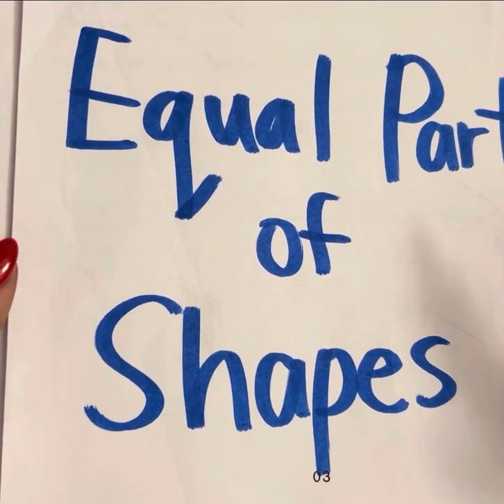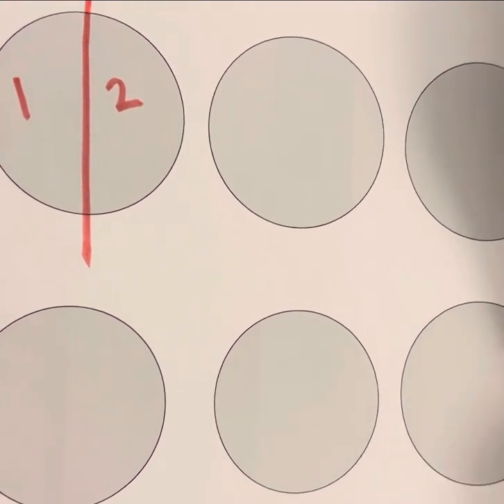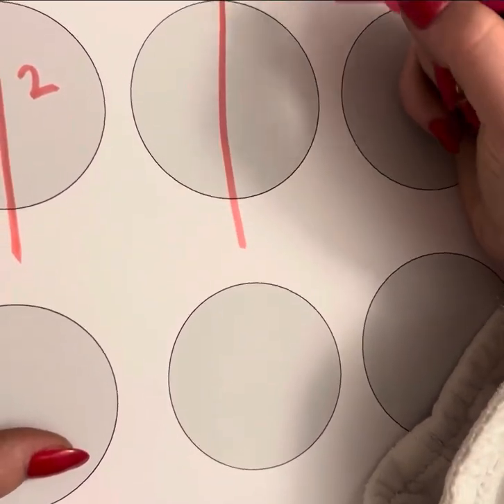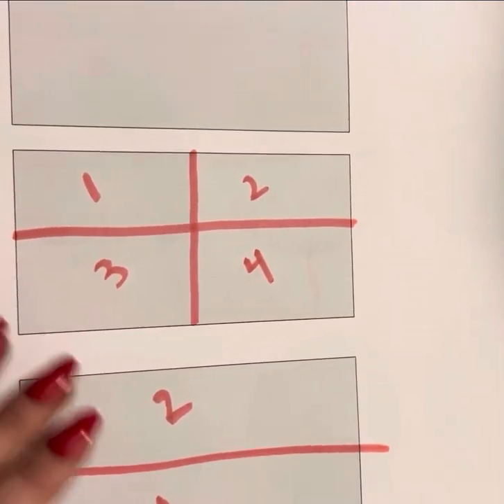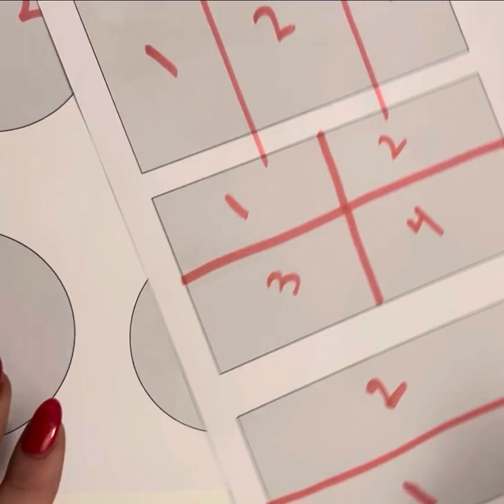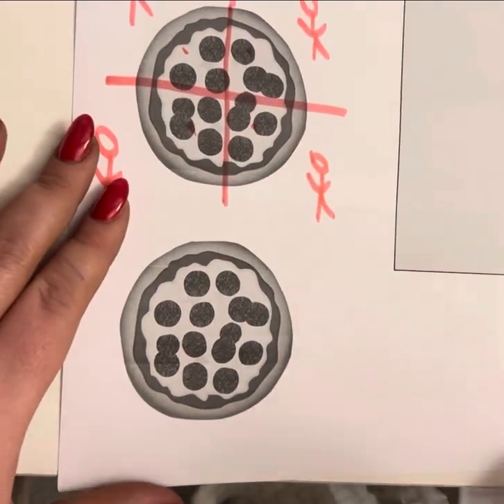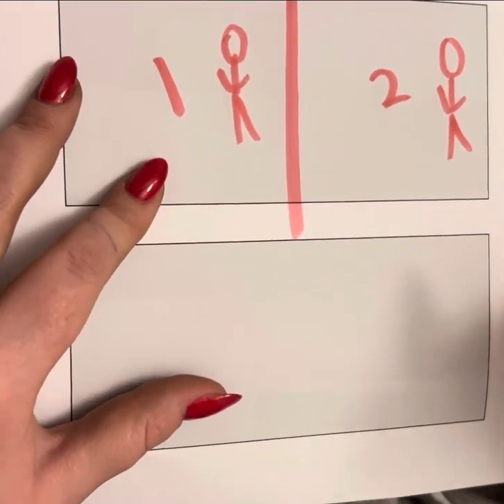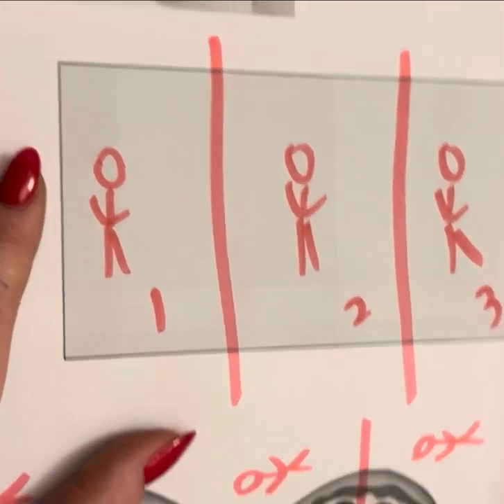Equal Parts of Shapes Flip